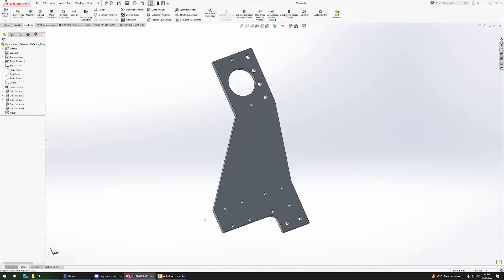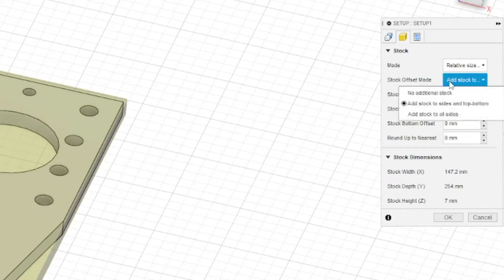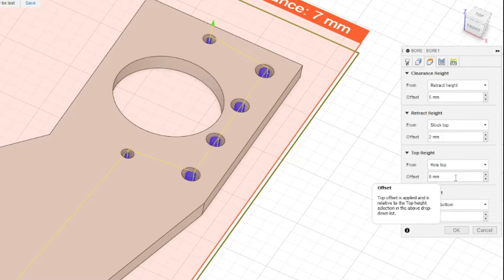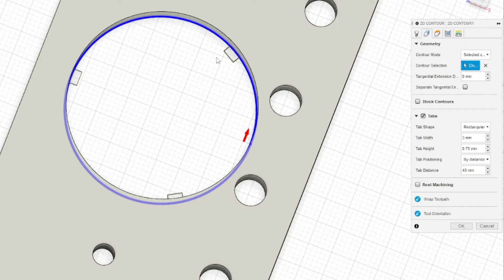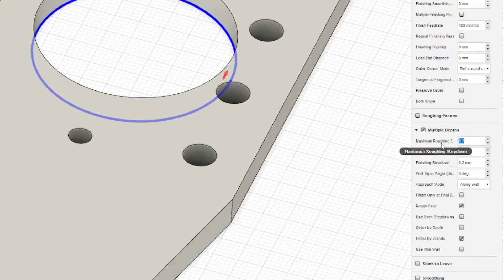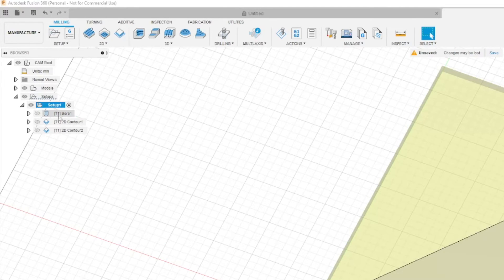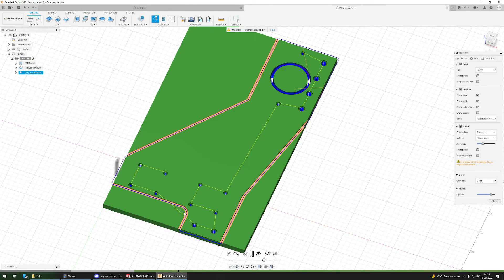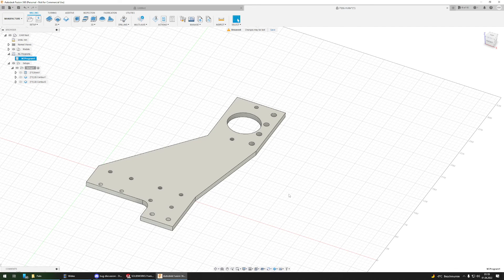[EN] How to prepare files for CNC router Fusion360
Hello, in this video I'll show you how to prepare files for CNC router using Fusion 360.

0:00 - 0:23 intro
0:23 - 1:12 inport from SOLIDWORS
1:12 - 1:55 create setup
1:55 - 3:51 first operation - bore
3:51 - 6:41 second operation - 2D contour
6:41 - 8:02 third operation - 2D contour
8:02 - 10:38 inspection
10:38 - 11:11 export NC file
11:11 - 11:23 outro